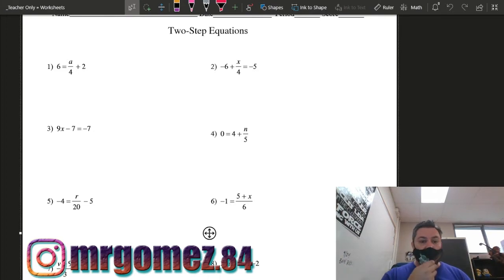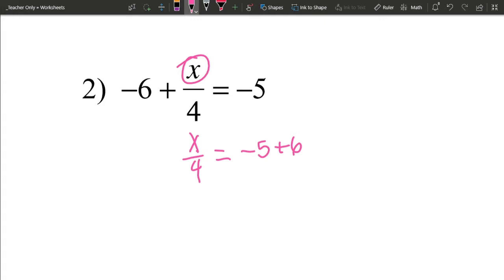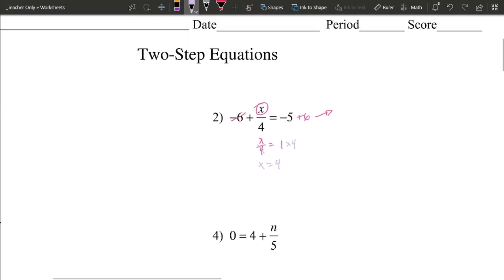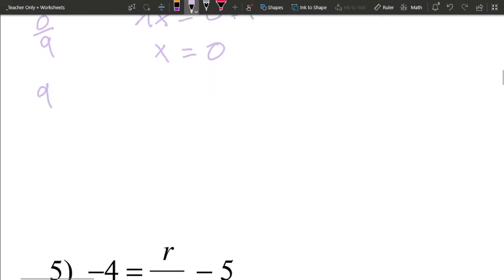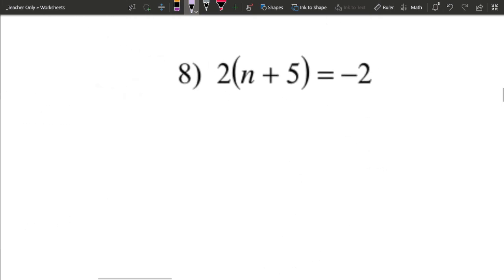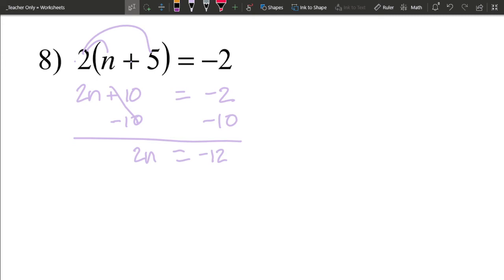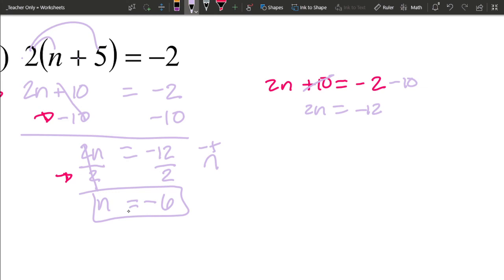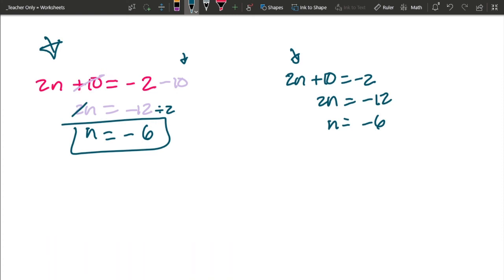Solving equations 2 methods step-by-step and FAST way //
In this video, I show a couple of methods to solve for the variable in an equation
TEK 7.11.A

My Cameras

My Gear
GoPro Accessories

Bucklos wheelset

12mm to 9mm QR Adapter Thru Axle Hub Quick Release 100/135/142/148mm Bicycle Front Wheel Hub Adapter

Cranksets:
IXF

Ganoper 104bcd

Cockpit:
Wake 780mm Handlebar

Headsets:
Funn Descend Lower Headset ZS56/40

Groupsets:
11 Speed Cassette 11-50